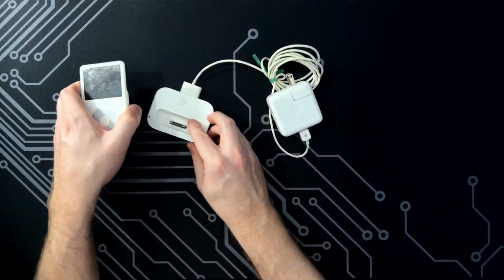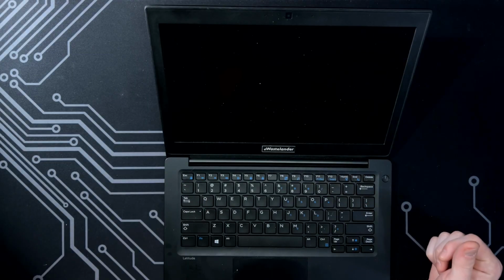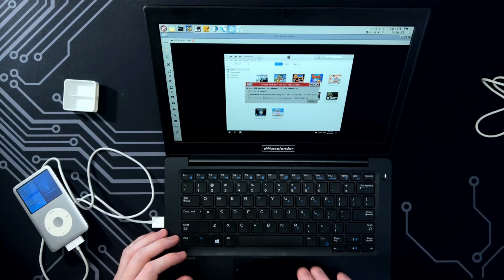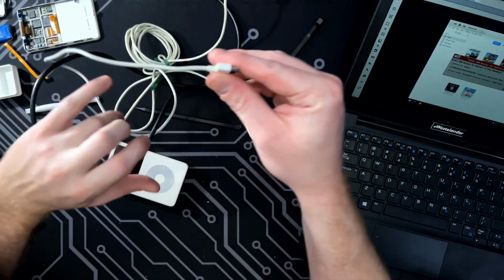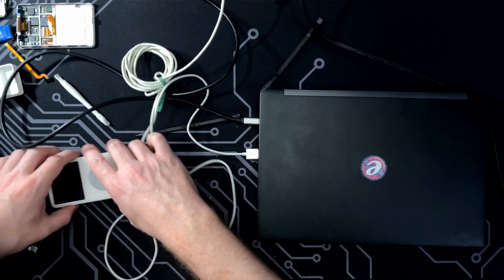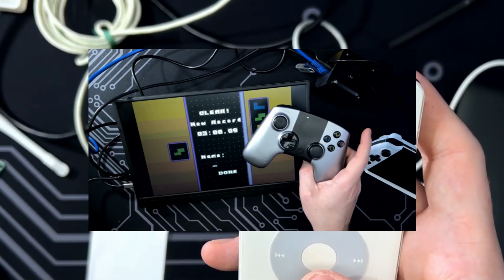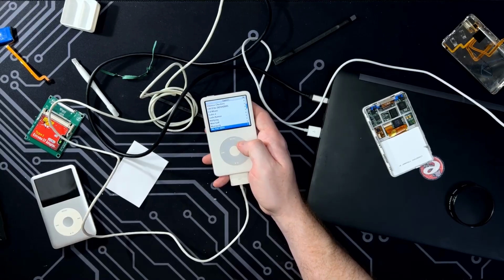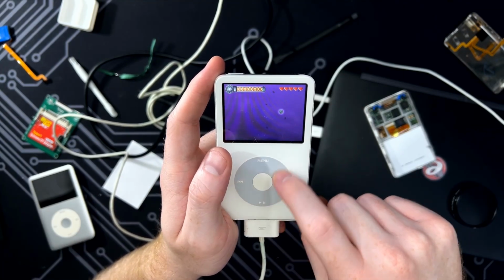I Put Every iPod Clickwheel Game On My iPod - iPod Clickwheel Games Preservation Project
I heard the iPod Clickwheel Games Preservation Project got all of the games on it recently so I'm off to github for what I hope is an easy time. How hard can having a Windows formatted iPod be?